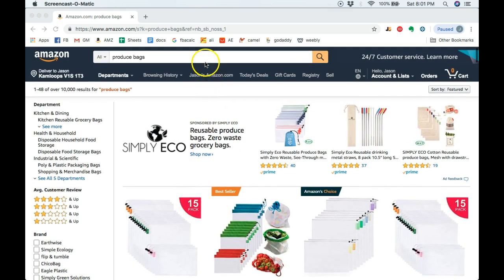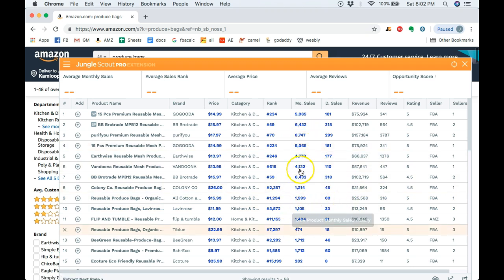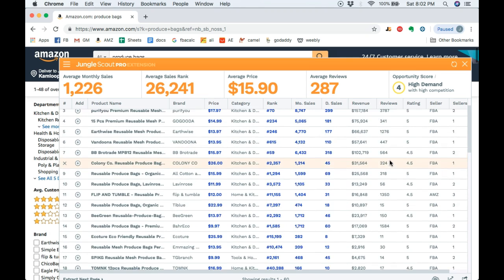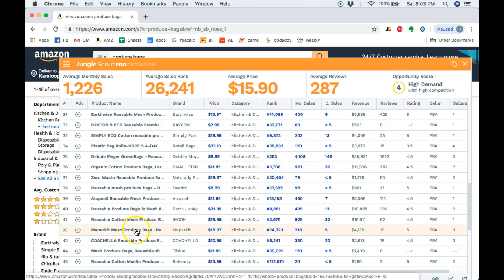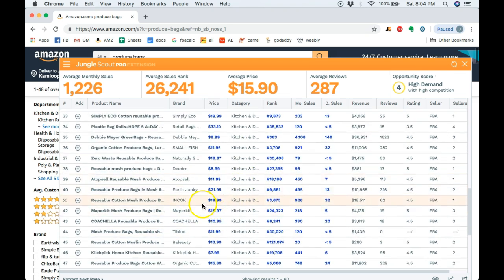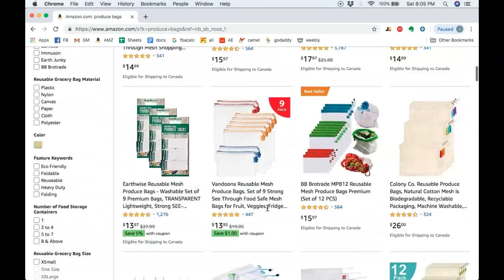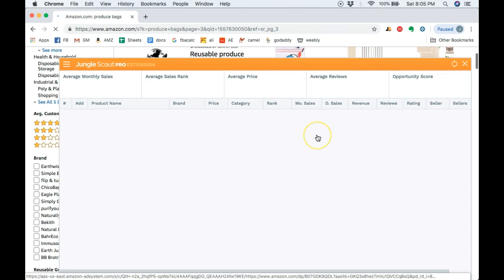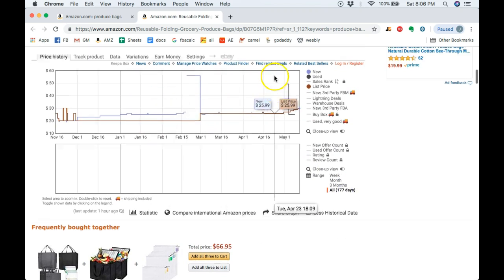Amazon FBA Product Ideas Series 2019 #1 Reusable Product Bags | Quick Analysis & Study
In this video, I analyze the product "Reusable Produce Bags" and give my opinion and insight. Hopefully you can take something useful from this video for your own Amazon business.